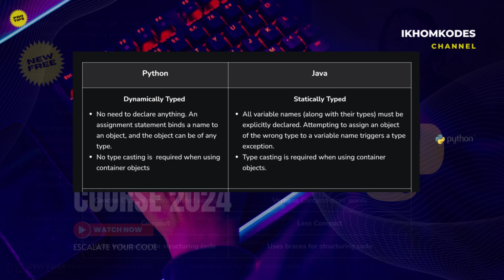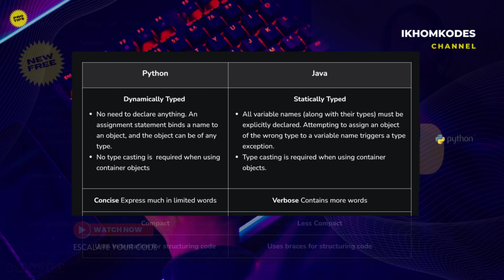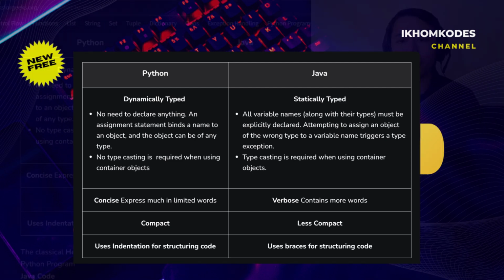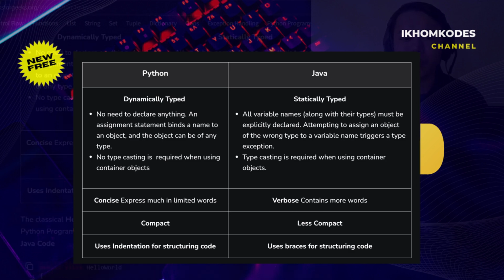Why Mastering Python Just Won't Go Away 2024 | Episode 002 Programming@ikhomkodes3466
Video Chapters

(0:00:00) Intro - iKHOMKODES
(0:00:57) Python Language Features
(0:01:43) Python vs Java
(0:02:52) Softwares Making use of Python
(0:03:14) Current Applications of Python
(0:04:07) Pros & Cons of Python
(0:05:55) End

Must watch this:
7 Mind-Blowing Python Experiments:

Use Headphones to hear when you're free anytime after work.